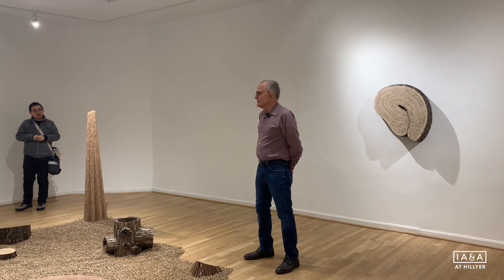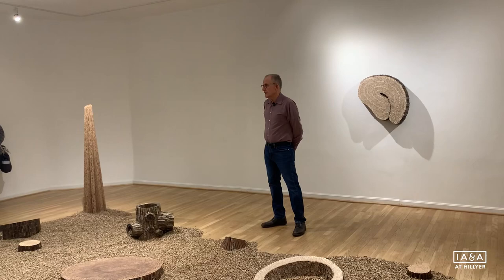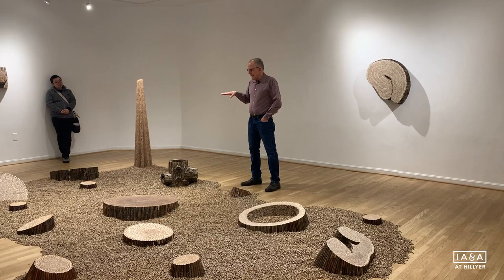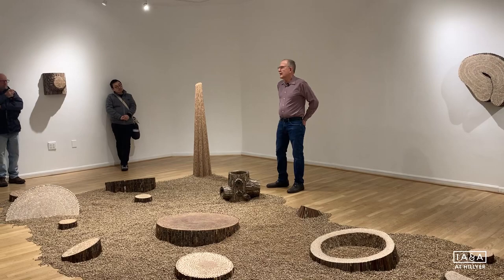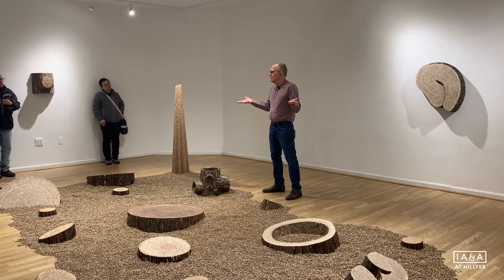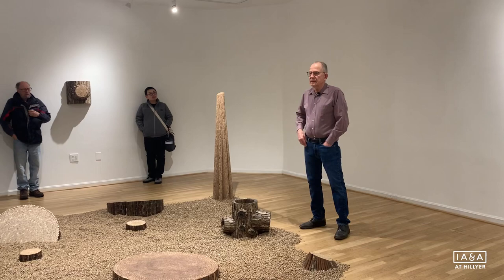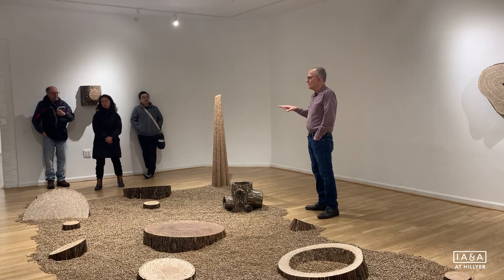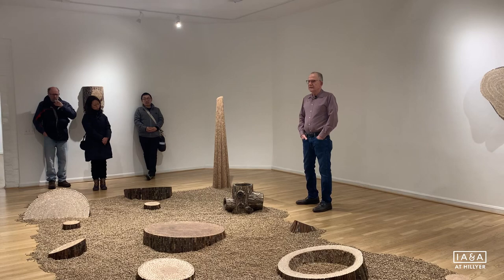Artist Talk with George Lorio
George Lorio led an artists during Hillyer’s Third Thursday program held January 18, 2024.

George Lorio
Sustainable

This current body of work is a commentary on ecological destruction and a proposed view of renewal. The works represent the significance of nature’s provision of trees. Several fabricated sculptures resembling stumps and logs are placed surrounded by commercially pressed wood pellets. On superficial inspection, the blanketed works appear to have a trompe l’œil direction; however, this concern for defining a context is not to fool the eye but to engage interest. Lorio wishes to physically convey the loss of trees as terminated in a billet of pellets. A variety of embedded sculptures include “Notch,” “Bough Breaks,” “Segment,” “Injury” and a few smaller stump pieces; “Pelletized” is a tall sculpture which rests atop the pellet covered floor. The walls carry mounted sculptures of similar arboreal content, but only protrude slightly from the wall, measuring two to four feet tall. They include “Side by Side,” “Bent,” “Dryad,” “Infolding,” and “Residual Limb.”

George Lorio was born and raised, through his teenage years, in New Orleans. This area of the United States framed his vision of life. It was and continues to be a place of extremes: beauty and decay, religion and ritual, custom and iconoclasm. From that experience, Lorio acquired an excitement for visual matters: colors, forms and even artifacts. Having lived on the border with Mexico for ten years changed his view of contemporary culture and our collective social responsibility. At the time of the “9/11” bombing of the Twin Towers, NYC, his sojourn as a professor at the University of Texas in Brownsville on the Mexican border altered his aesthetic. Viewing the ambient drug wars, the desperation of immigrants, a collapsing Mexican democracy, wealth, inequality, and the environmental decline in his own nation, he changed the insular focus of his art to embrace more topical issues. He taught art at four colleges and universities in various parts of the US for thirty-three years. During that time, he aggressively pursued the development and exhibition of sculptures designed and produced at those venues.

Hillyer is funded in part by @thedcarts, the Morris and Gwendolyn Cafritz Foundation, the Galena Yorktown Foundation, and the Jon and Mary Shirley Foundation.